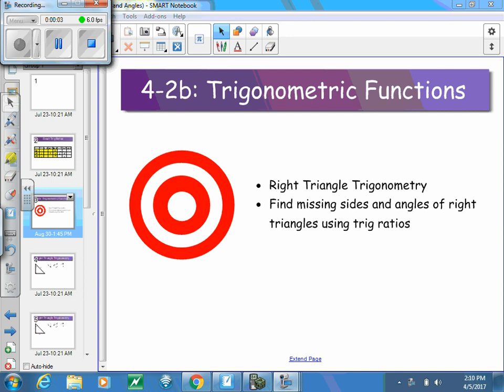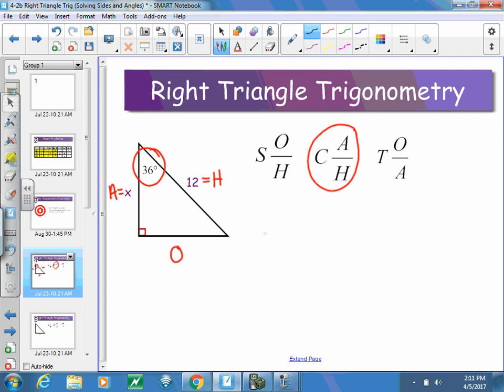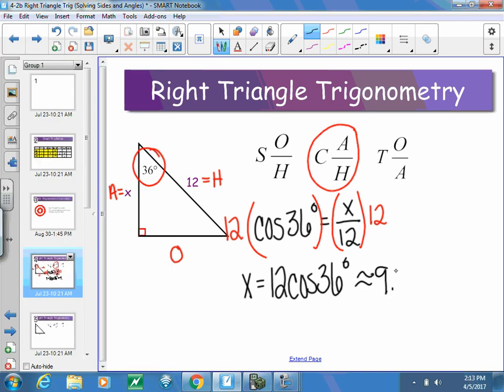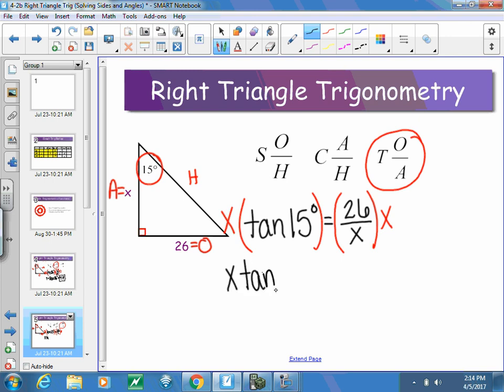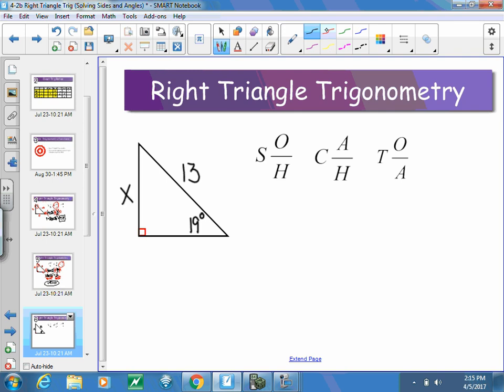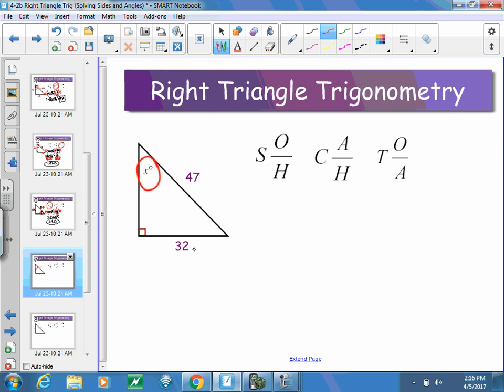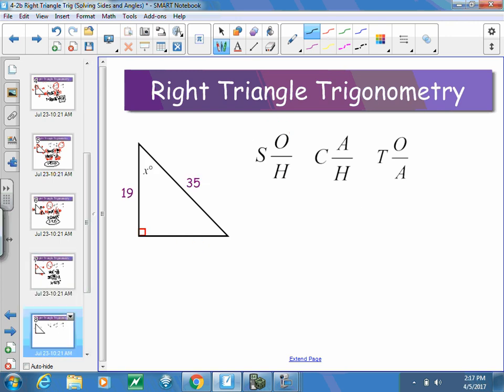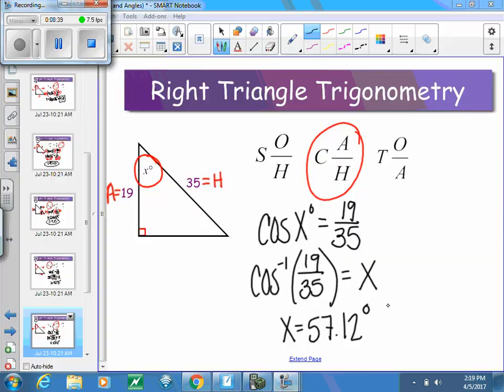4 2a Video pre calc